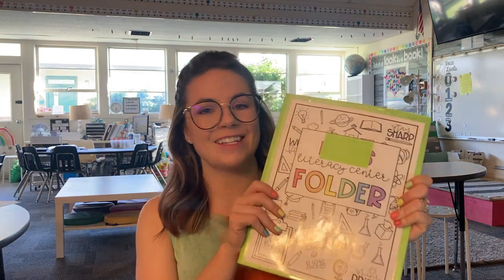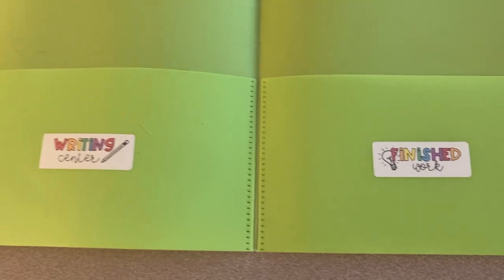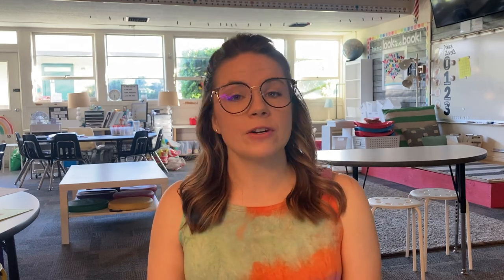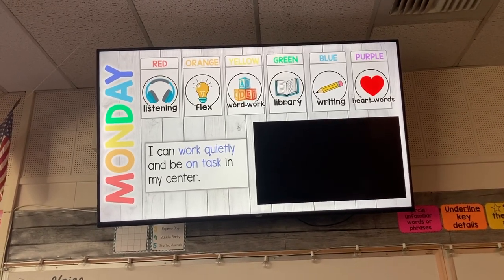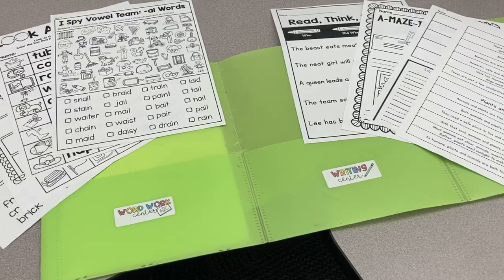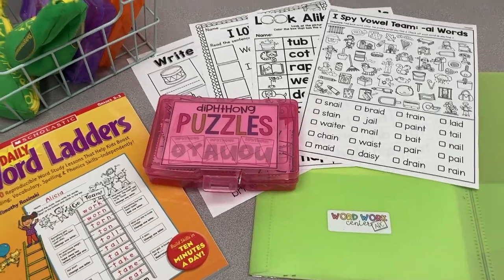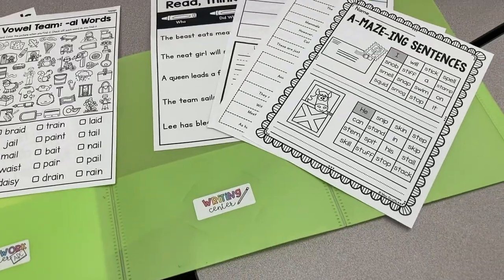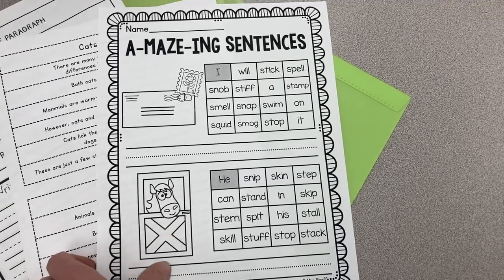Literacy Centers in the Primary Grades: Routines, Organization & Ideas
Welcome! If you are starting or improving literacy centers in your classroom, I hope you found this video helpful. I did my best to link everything below, but if I missed anything or you have a question, please leave a note in the comments!